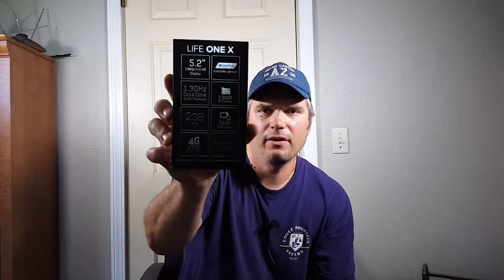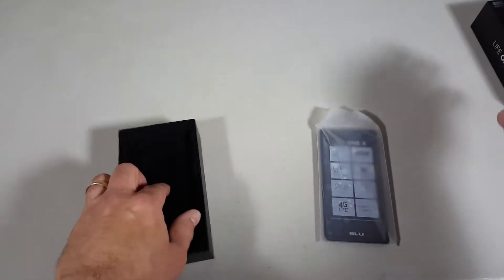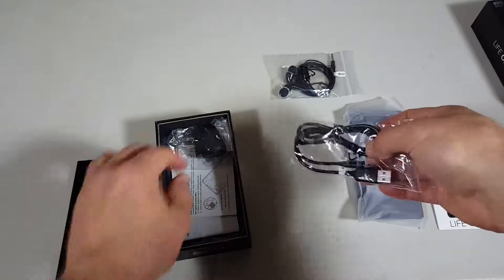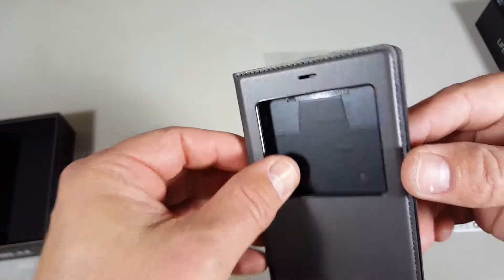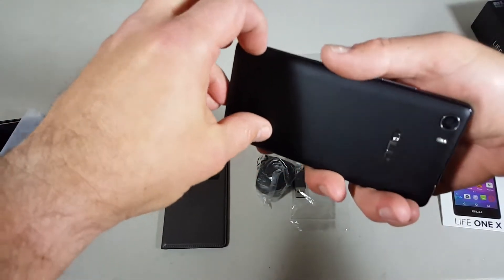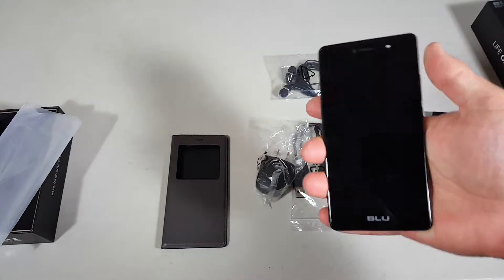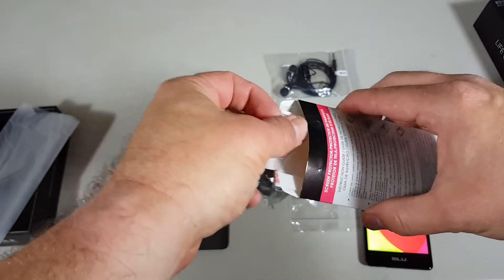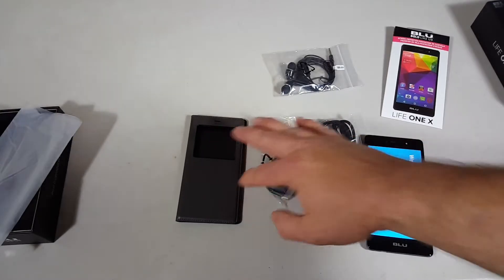BLU Life One X 2016 unboxing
At $150 the BLU Life One X 2016 may be a viable budget phone.
In this video we do an un-boxing then, after putting the phone through the paces, I'll put up a full review.